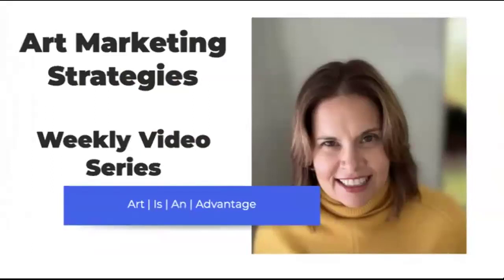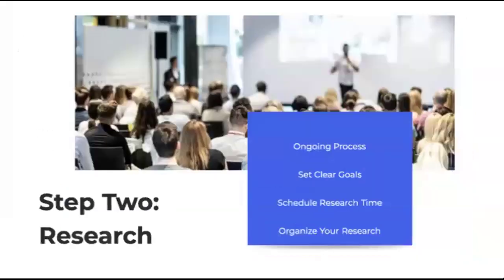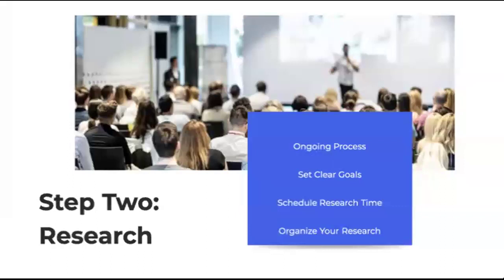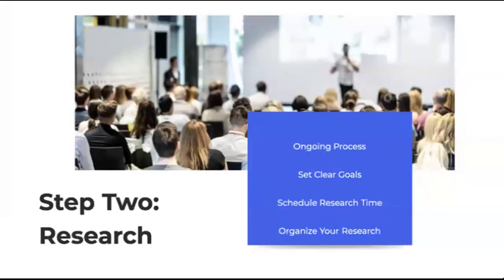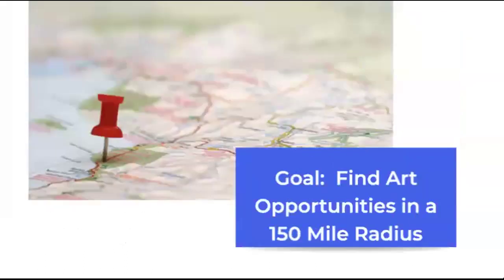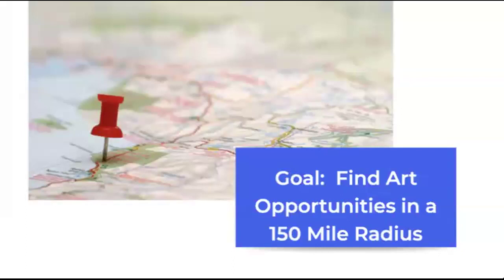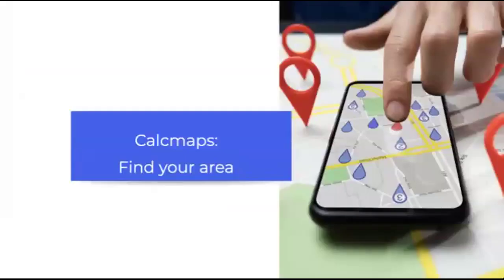Targeted Research for Art Marketing Success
This week's video continues through Step Two of "7 Steps to Marketing Your Art to a Niche" Guide.  This video gives an overview of how to set yourself up to research using the example of finding art opportunities within a specific geographic radius.

Follow this channel for supporting tutorials.

✅. My channel focusing on helping artists find an audience and market to a niche.

Other Resources You Might Like

Join Live "Ask Me Anything" Art Marketing Q&As